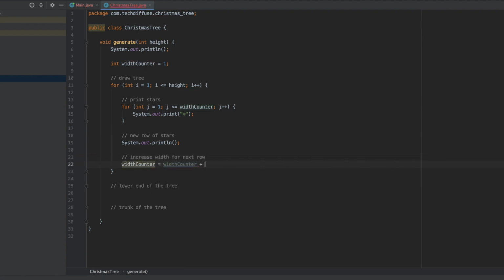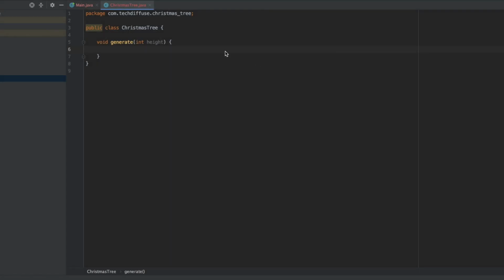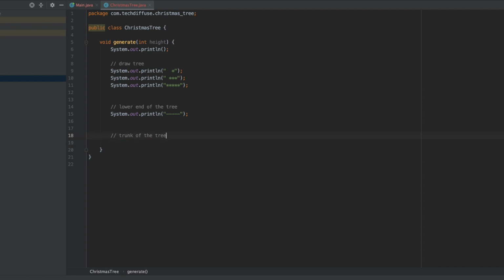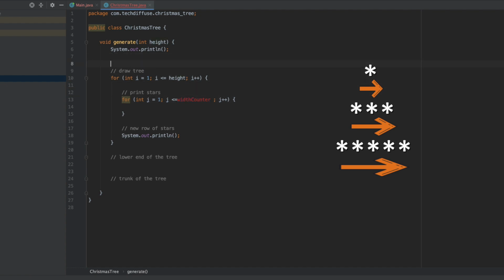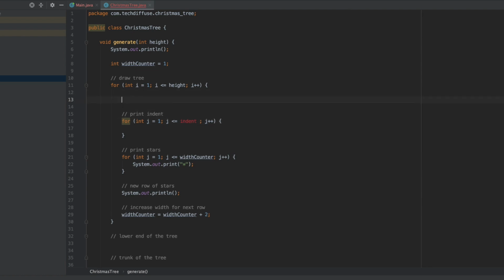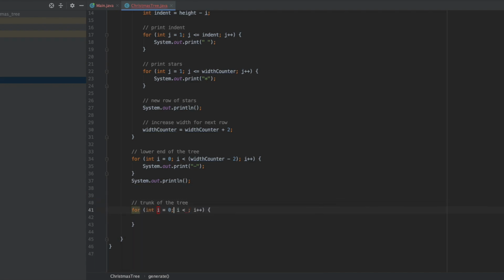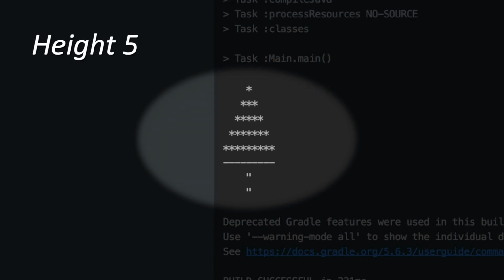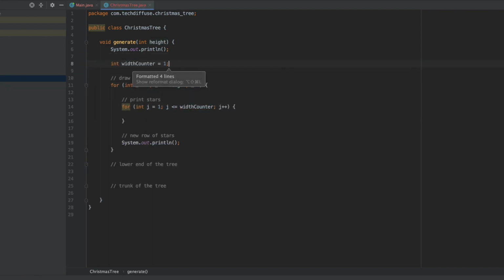Learn Programming – Code a Christmas Tree in 10 MINUTES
In this video I will teach you how to create a Christmas tree in plain Java.

You want to learn to code but you are failing because its to hard? Don't worry! I understand your pain and I will teach you to code!

– Michael

// About
Hey there,

this is Michael, and I want to “officially” welcome you to my world.
About ten years ago, I started my first online business while I was in university (providing computer support), and this little hobby became my obsession.
I started learning all sorts of things about computers and have become a student of computer science. I love technology and I enjoy testing the latest programming languages ​​and frameworks out there.
My other businesses are where I test and try stuff out…
TechDiffuse is where I share what I’ve learned.
My goal is always to give away better stuff for FREE than what other people charge for.
In fact, today I’m gonna do just that. Yes, I’m going to let you go through one of my BEST products for free—and then ONLY pay me if you think it’s worth it…
I want our relationship to start out great…
So, I’m going to WOW you with SO much value that you’ll feel obligated to buy stuff from me in the future (just kidding … kinda).
Sound good?

Thanks,
“Your New Coding Buddy” Michael